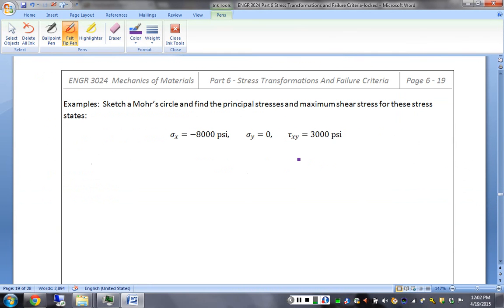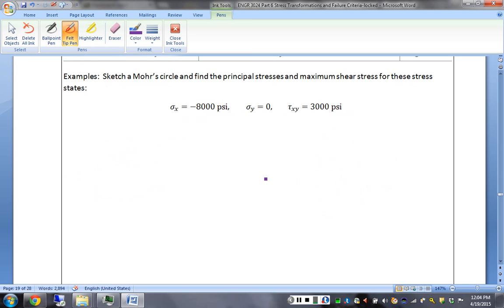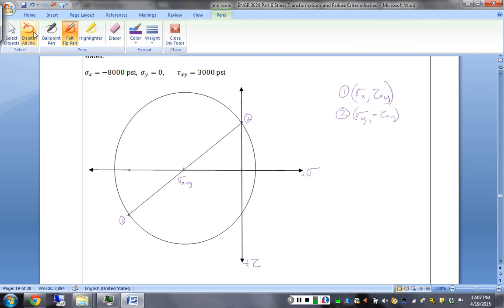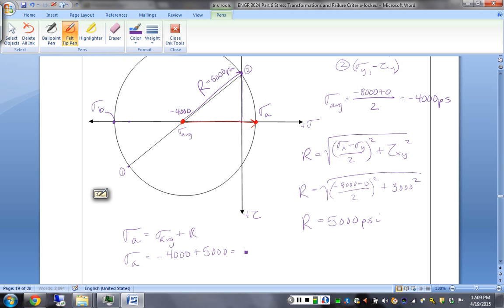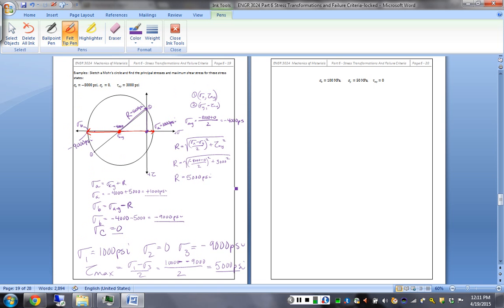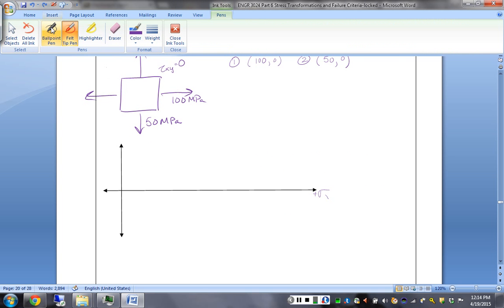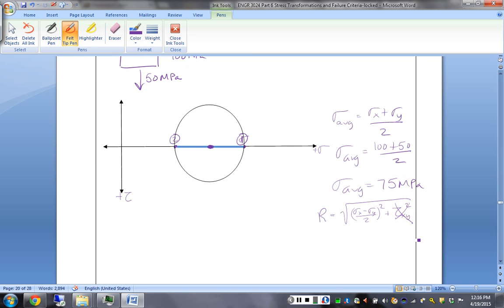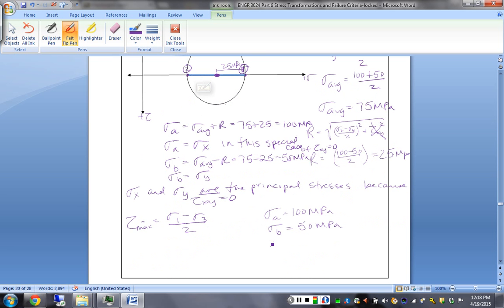Principal Stress and max Shear stress Examples CP 6-14